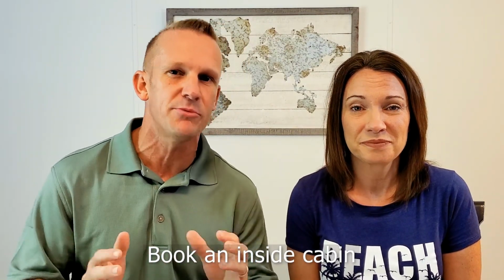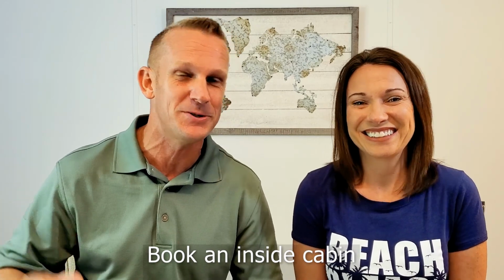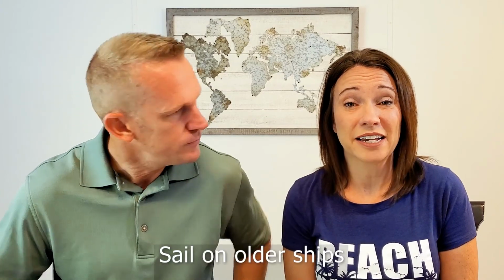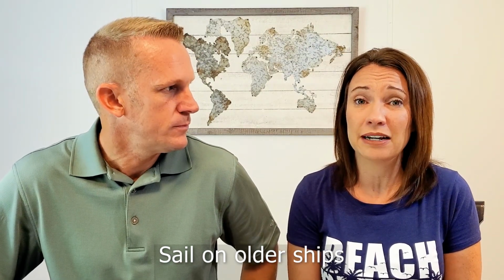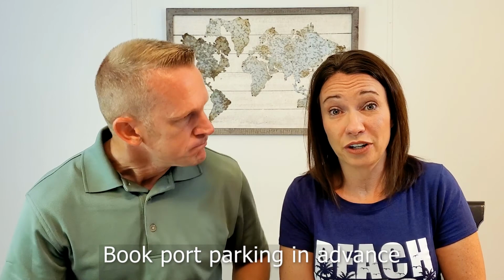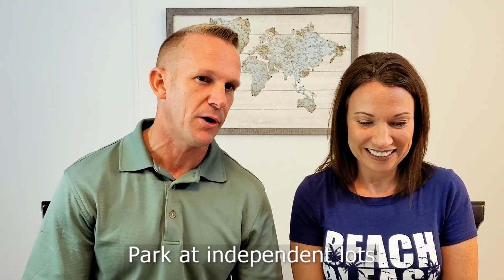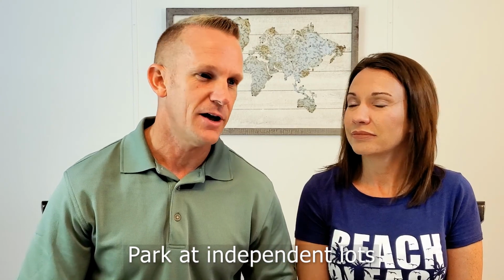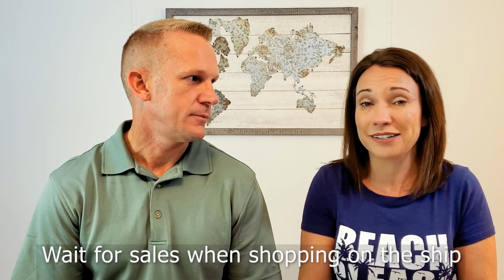How to Save Money on a Cruise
In this video we share more than 25 tips for saving money on your next cruise!